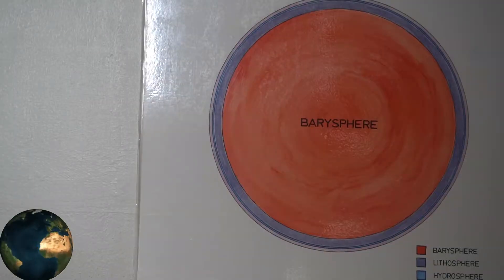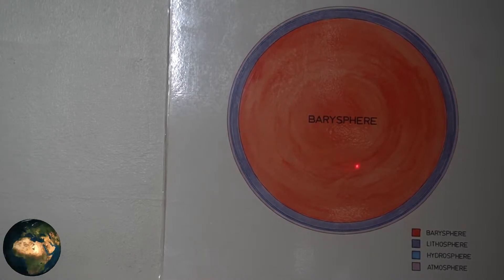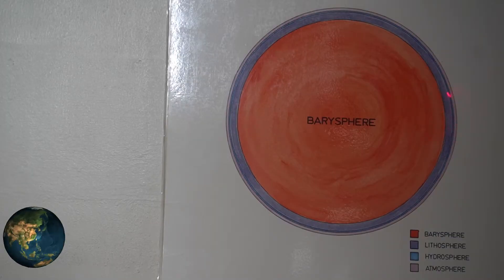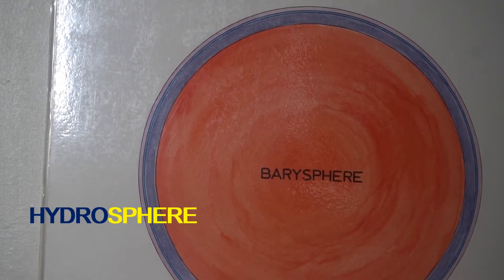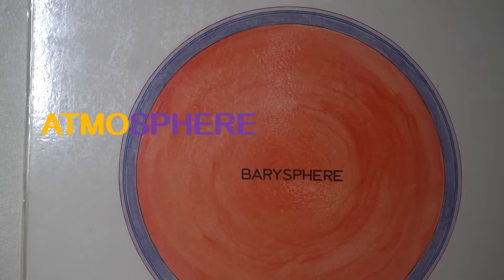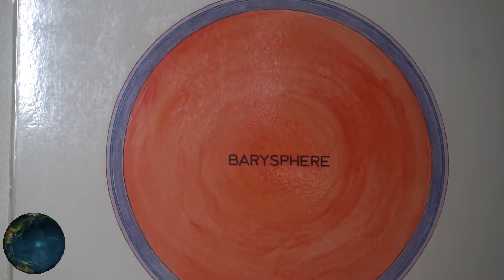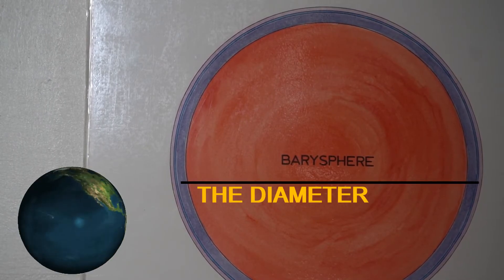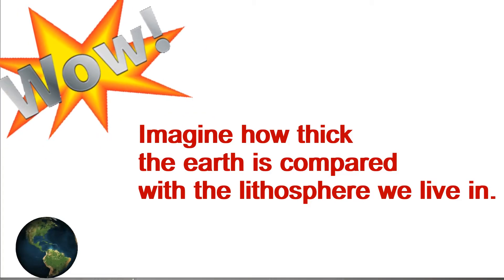The Composition of the Earth I (Chart) - Montessori Geography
Montessori Education
This video shows and explains the composition of the earth